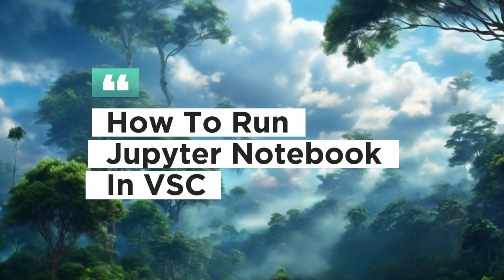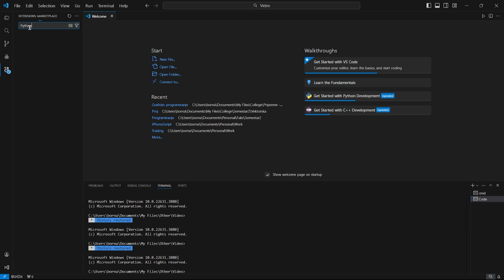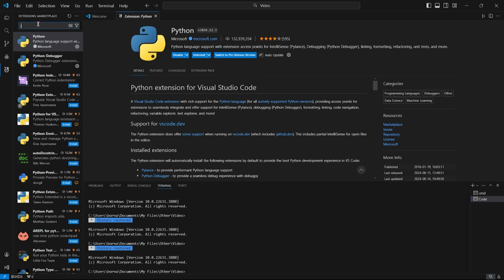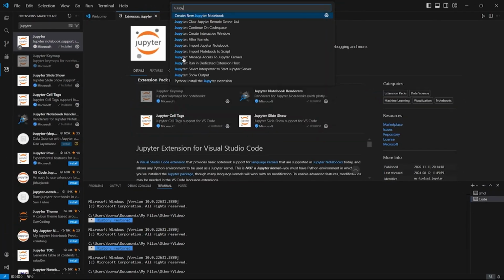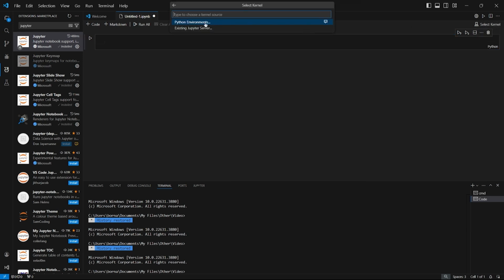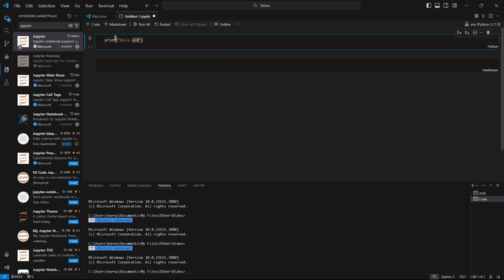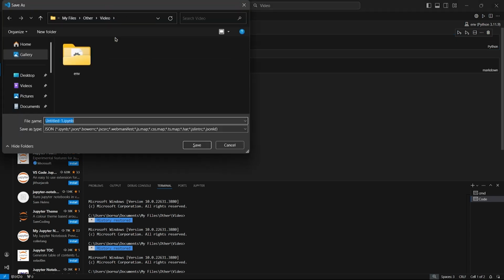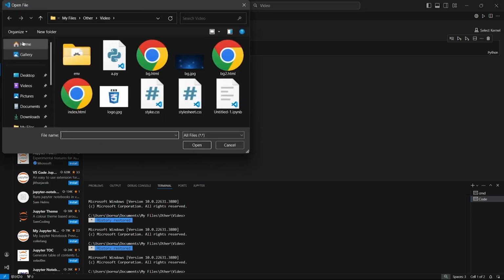How to Use Jupyter Notebook in Visual Studio Code | Guide Glimpse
How to Use Jupyter Notebook in Visual Studio Code

To use Jupyter Notebook in Visual Studio Code, first install the Python extension. Create a new .ipynb file or open an existing one. Select a Python interpreter with Jupyter installed. Use code cells to write and execute Python code, and markdown cells for text. Run cells using the play button or keyboard shortcuts. The Python Interactive window allows you to run code and see output inline. Learning how to run Jupyter Notebook in Visual Studio Code enhances your data science workflow.